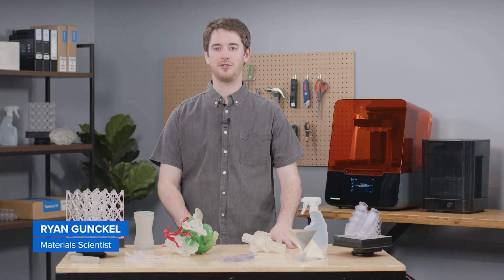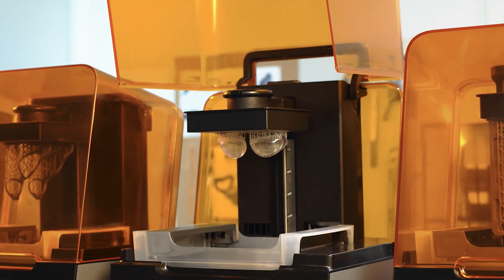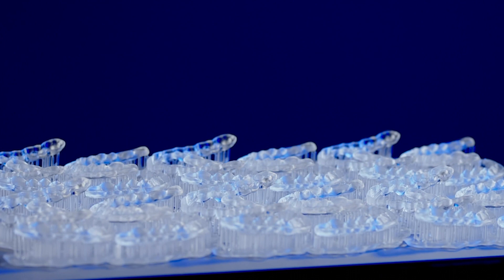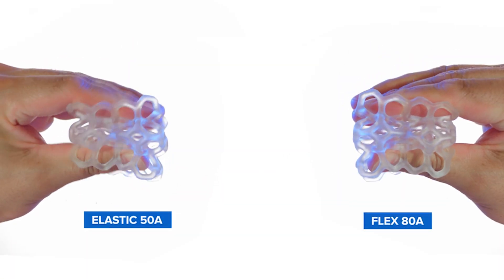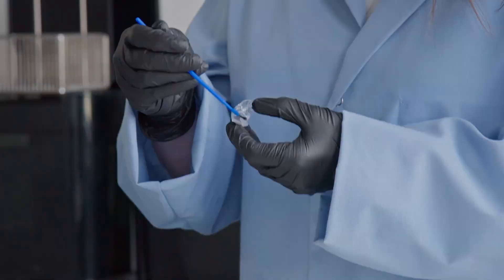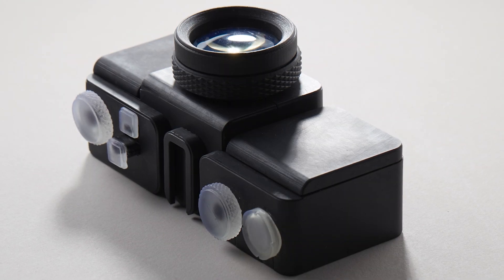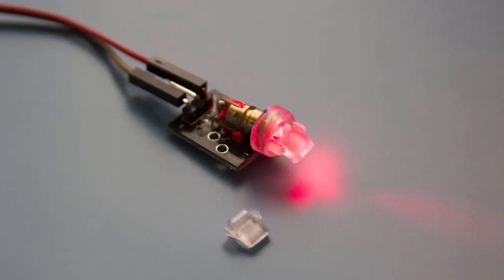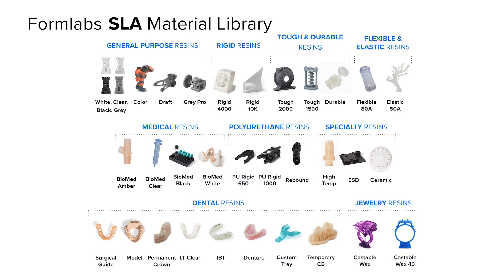Formlabs Materials Explained: Clear Resin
Did you know that you can 3D print clear or transparent parts?

In this video, we’ll touch on the material properties, post-processing requirements, and the wide variety of applications of Clear Resin for printing on Formlabs SLA 3D printers.

Stereolithography 3D printing technology makes clear 3D printing possible on the desktop. Clear Resin polishes to near optical transparency, making it ideal for working with light or showcasing internal features.

Clear Resin is ideal for:
⚫ Parts requiring optical transparency
🔘 Optics and lighting
⚫ Fluidics and moldmaking

00:27 Material Characteristics and Properties
01:27 Post-Processing Requirements
01:55 Applications of Clear Resins